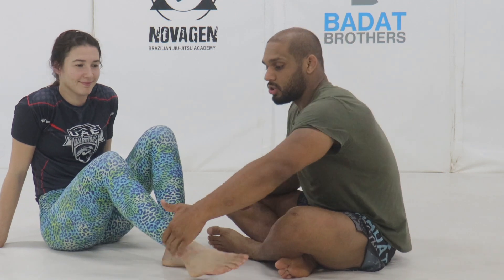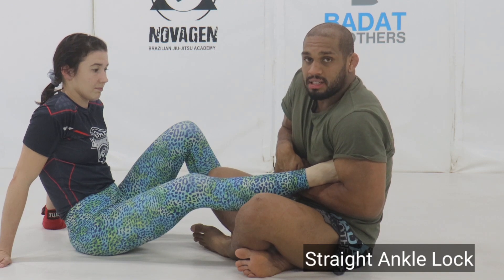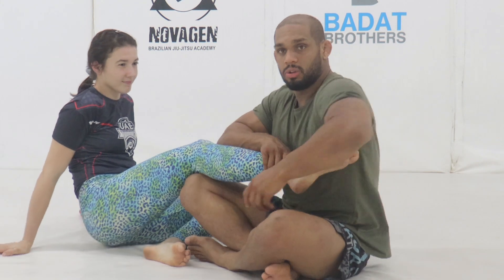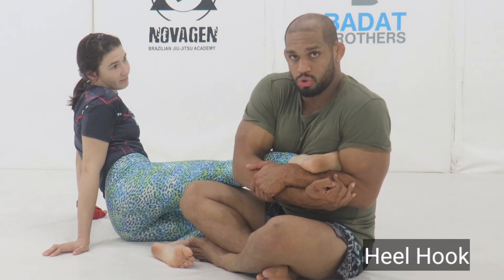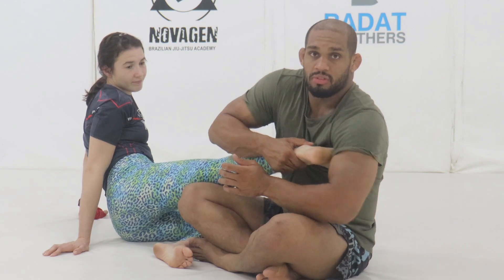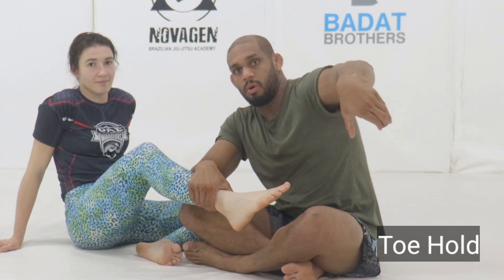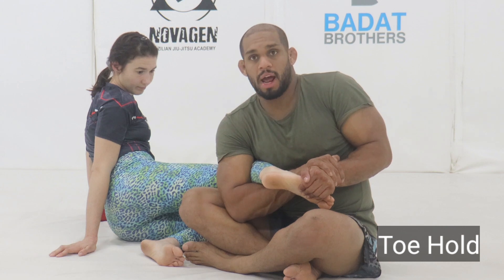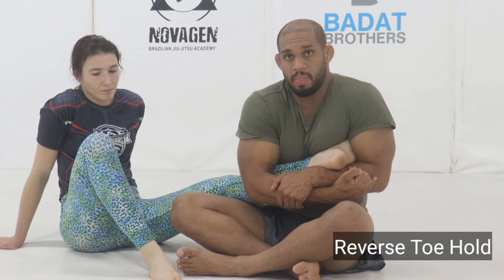Basic Leg Attack Lock-Up Positions.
We look at how to lock in the control grip for the most effective leg attacks.